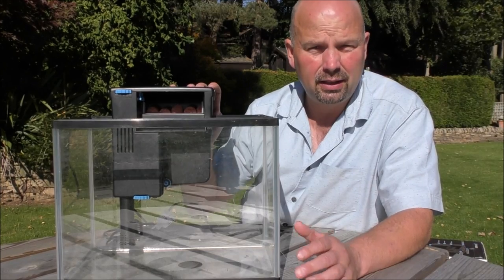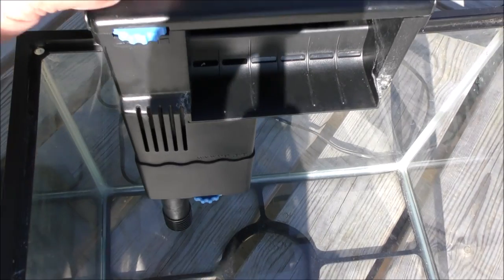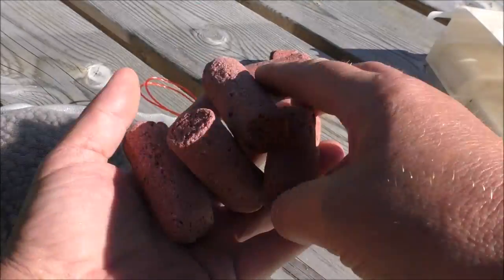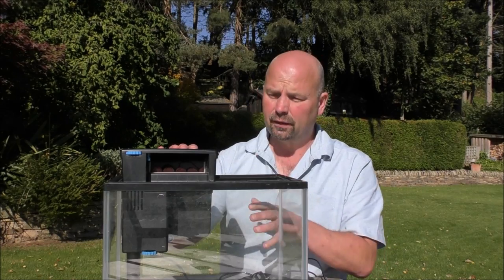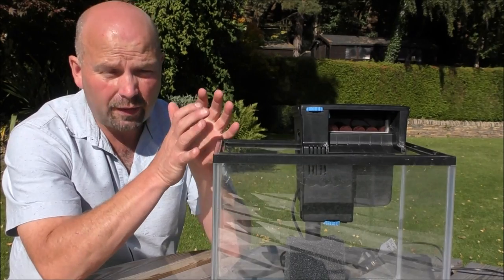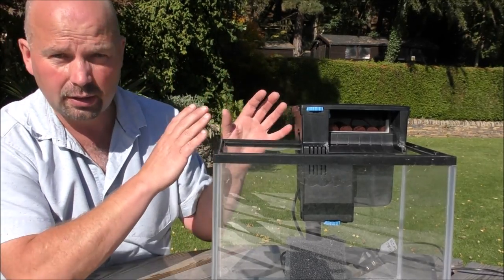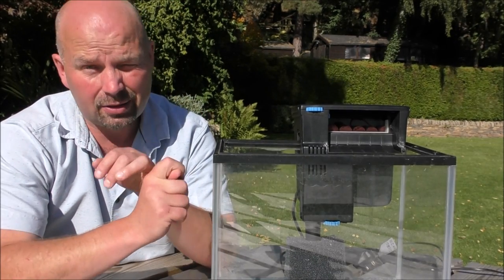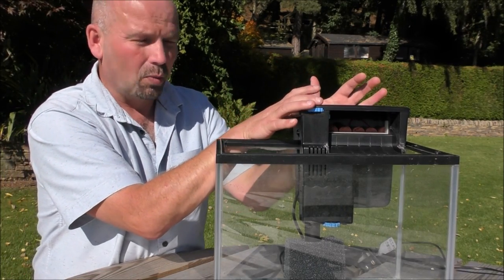Pimp My Filter #60 - Seachem Tidal 55 Hang on Back (HOB) Aquarium Filter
This is a really well made aquarium filter with a good capacity for filter media so it gets my recommendation if you're looking for a hang on back filter (HOB) for your aquarium. It is extremely good value too.
Useful links and time stamps below:
Seachem Tidal 35
Seachem Tidal 55
Seachem Tidal 75
Seachem Tidal 110
(FilterPro site has links to other distributors around the world)
Eheim Substrat Pro
(Decent alternative to Biogravel)
Seachem Flourish Excel
(Excellent source of trace elements and liquid carbon to help establish filter bacteria quickly)
API Stress Coat water conditioner
(Does not mess with the bacteria - simply makes the water safe for life and will not delay the filter cycling process)

Time stamps:
00:00 Intro
02:08 How the filter works
03:51 How I set the Tidal 55 up
09:19 Tank size recommendations
10:53 Full nitrogen cycle explanation / what helps and what stalls the cycle (effects of trace elements and chemicals on bacteria).
I go into much more detail about chemicals and their effect on bacteria in the 'Canisters, Boosters, Chemicals' video which is linked below.
15:32 International Biohome supply update

Pondguru